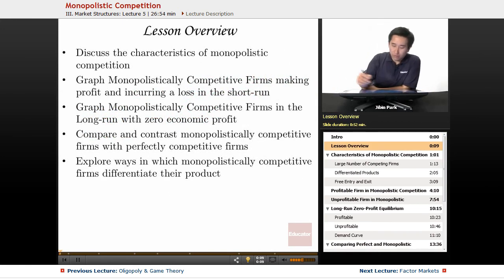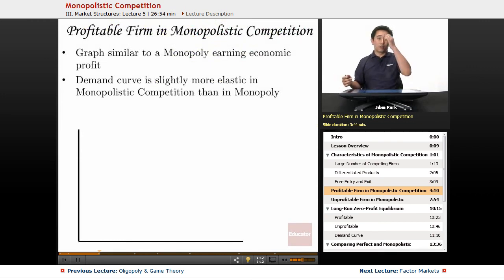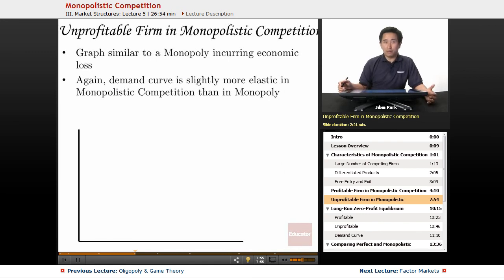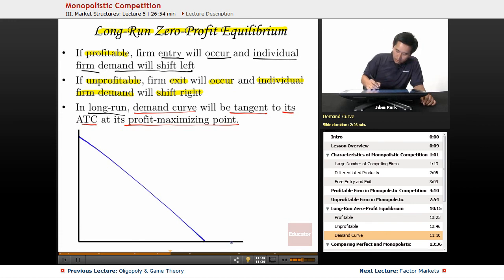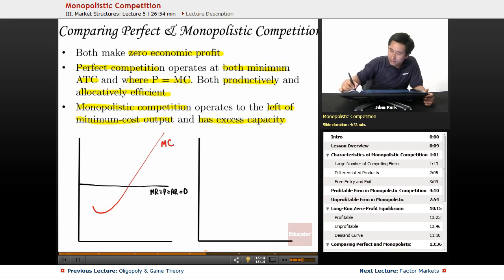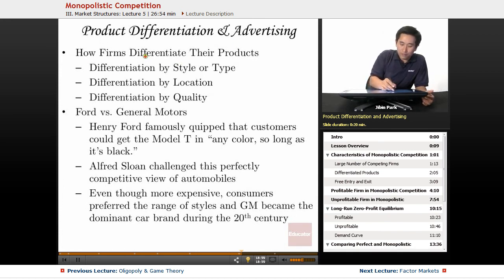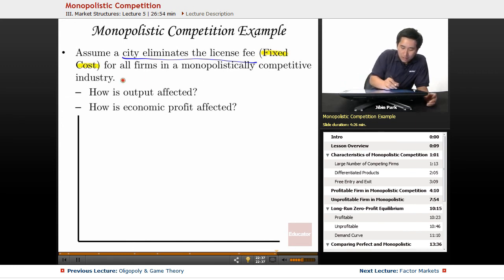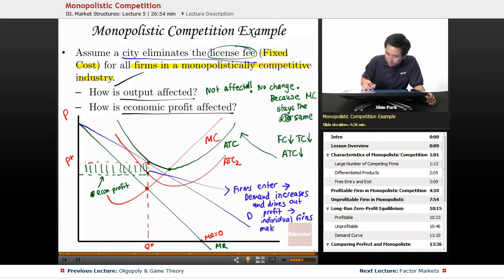"Monopolistic Competition" | AP Microeconomics with Educator.com